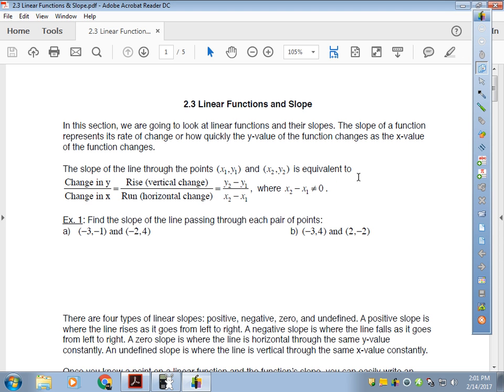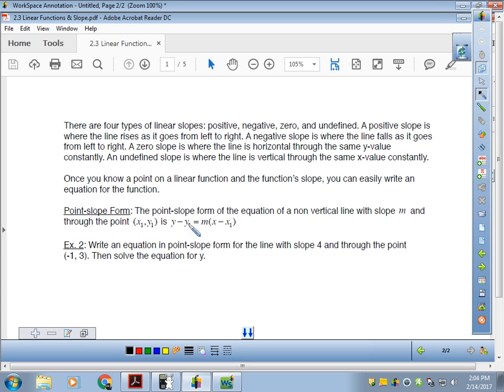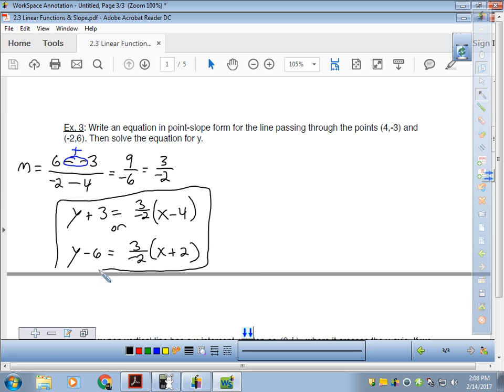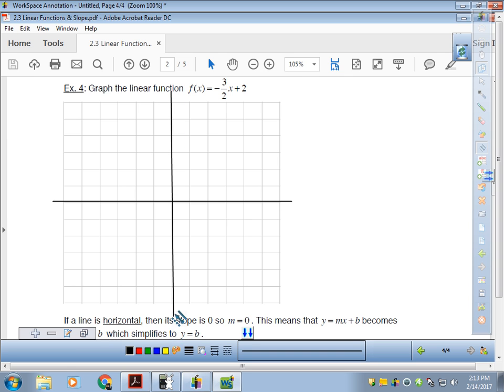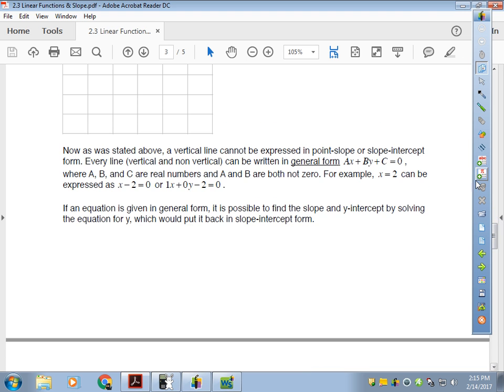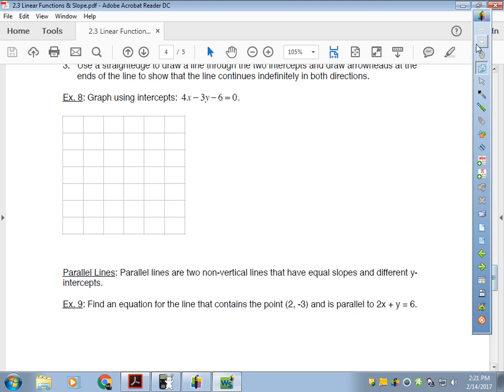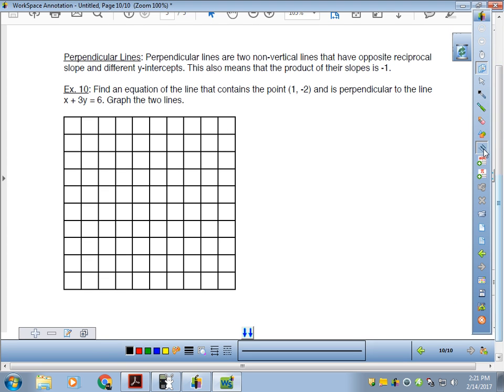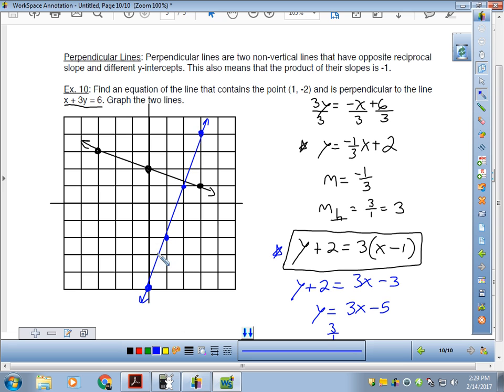2.3 Linear Functions & Slope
Writing equations of and graphing linear functions